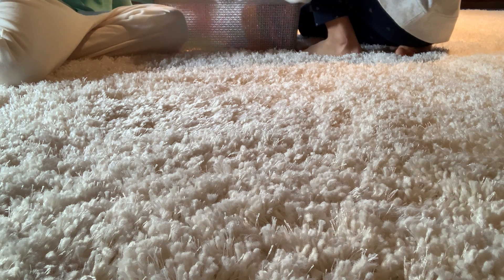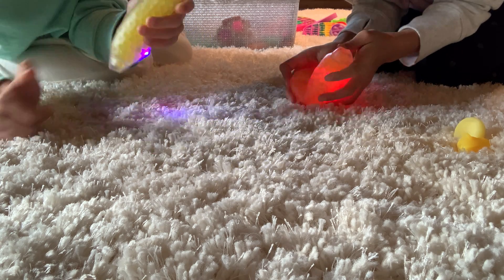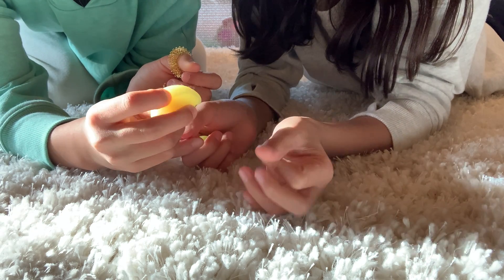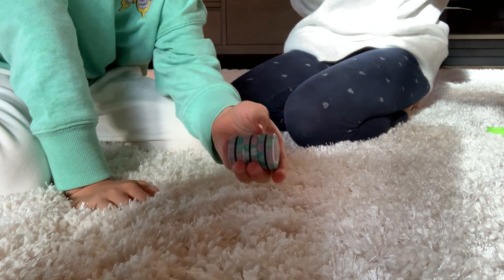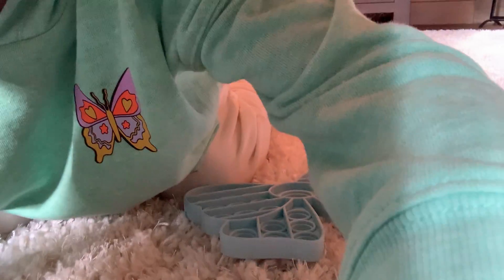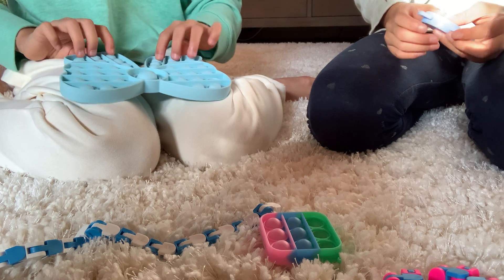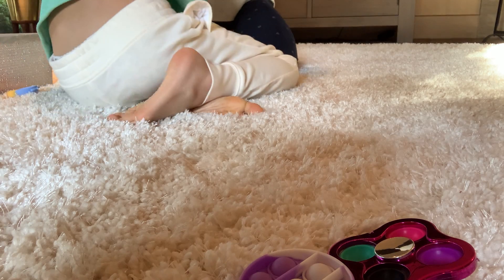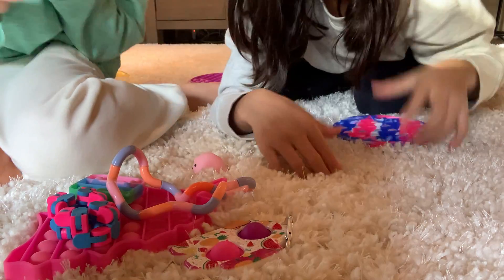Rating fidgets in rainbow order